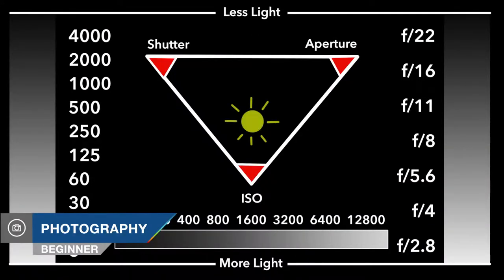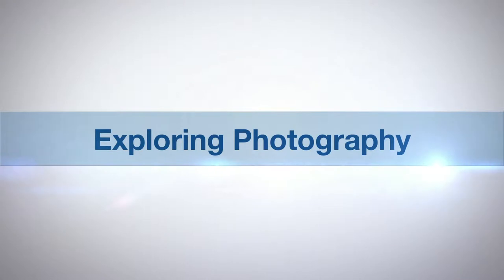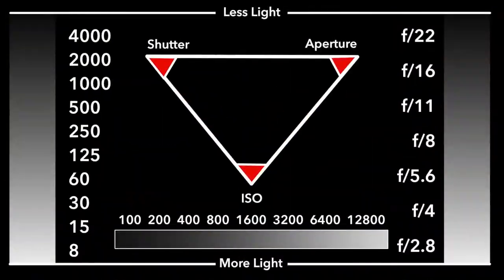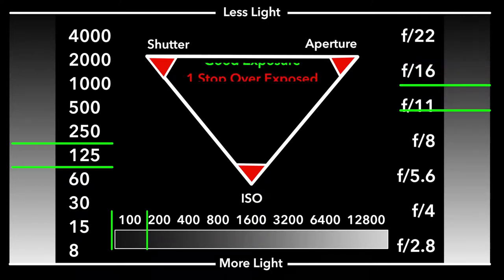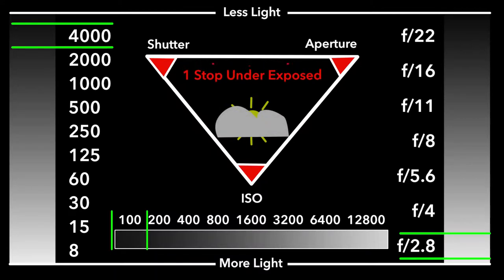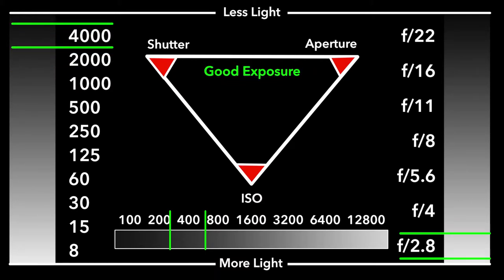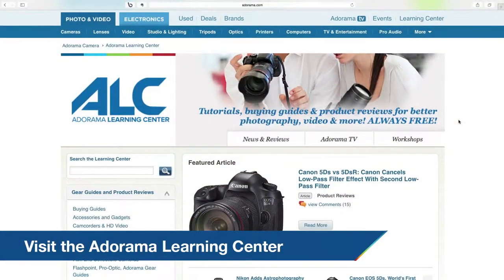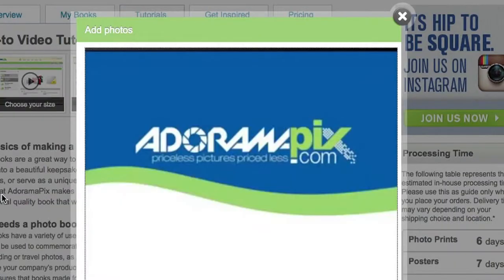The Exposure Triangle with Mark Wallace